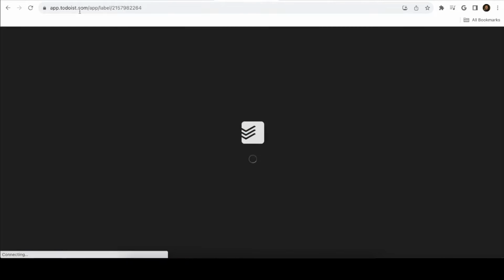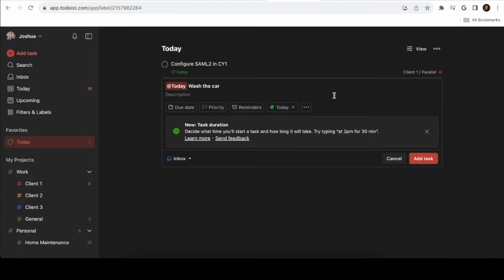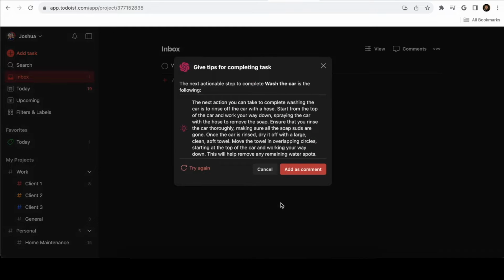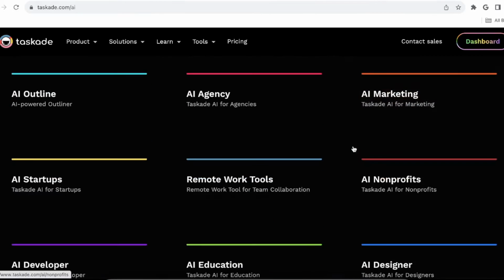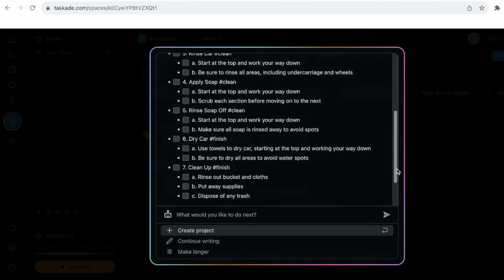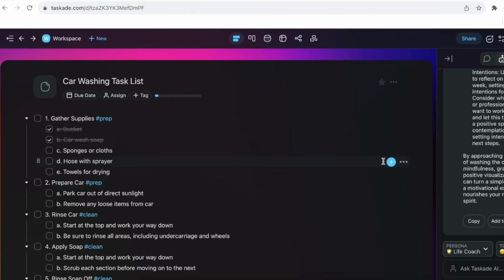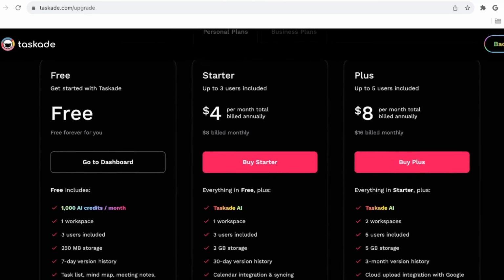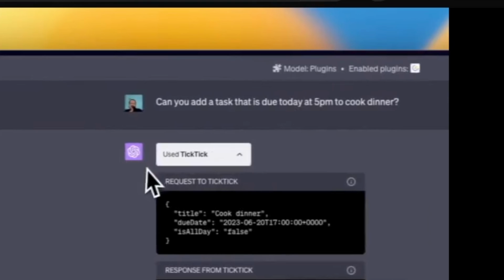Exploring the Potential Impact of Artificial Intelligence (AI) in TickTick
Would artificial intelligence inside of TickTick be beneficial?  Would it help you be more productive?

In this video I explore the artificial intelligence that is already offered by other apps like Todoist and Taskade.  By seeing what's available, I try to determine if it would help us be more productive if TickTick were to implement some of this functionality.